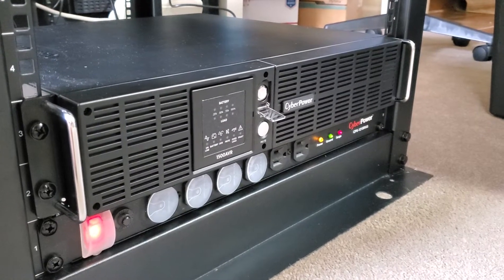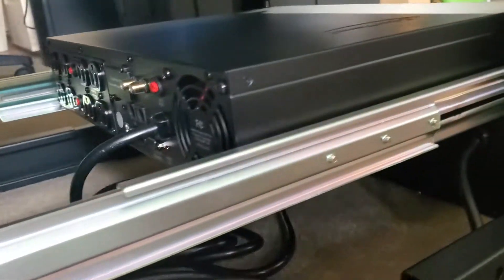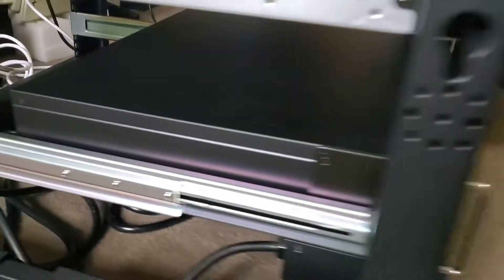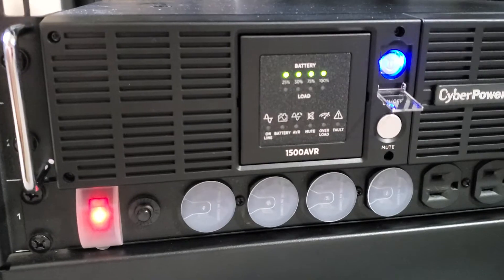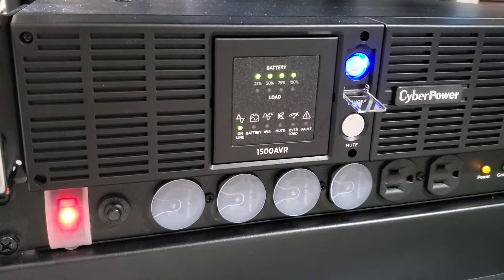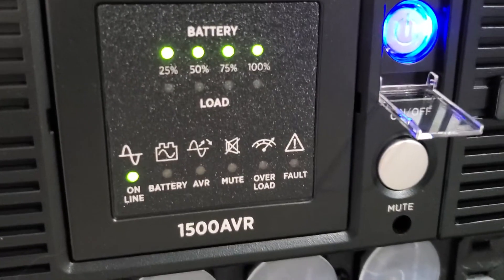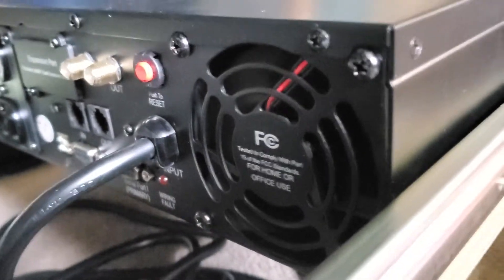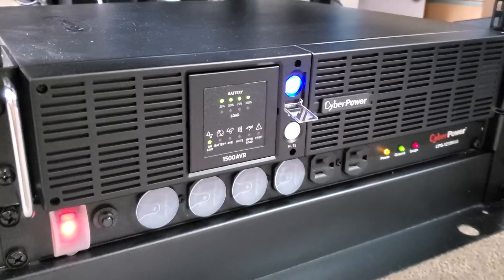CyberPower CPS1500AVR UPS Fan Noise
This UPS purchased a couple weeks ago, racked up and charged for a day. When it is powered on, it goes through a self test, then the fan settles down as expected. A few seconds elapse, then a loud "thunk" which can be felt in the top of the case, and the fan ramps up to full speed, blowing cool air indefinitely. The UPS has no load on it.

This UPS is not part of the CyberPower Online series, which are designed to keep the fan in continuous operation.

Update: After supporting a light load (Core i3 desktop), the fan spun down after 23 minutes.